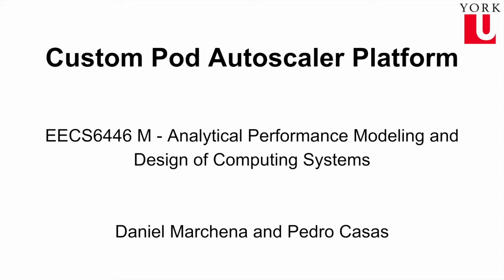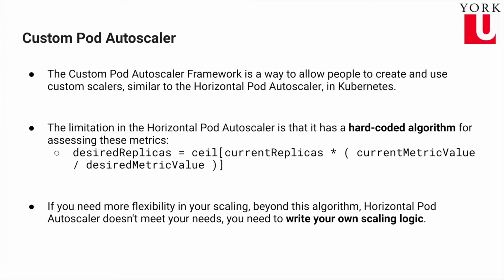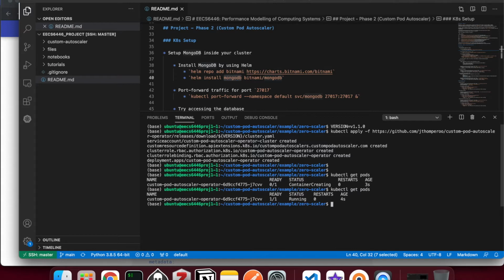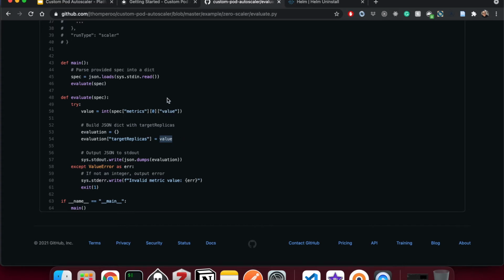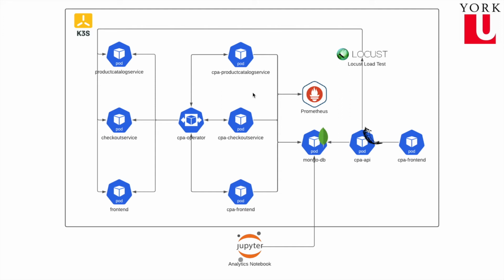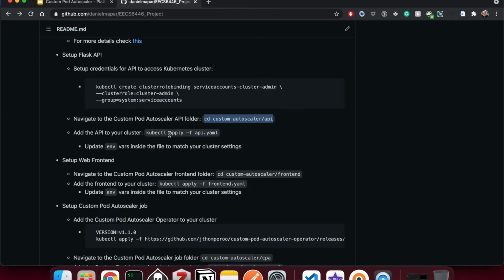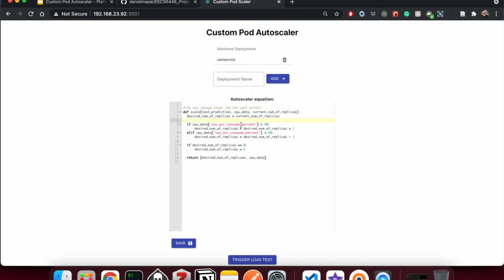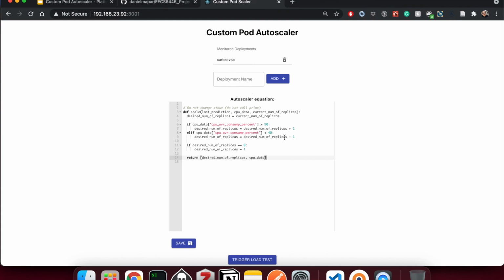Kubernetes - Custom Pod Autoscaler